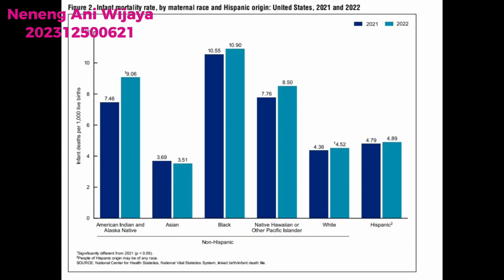REDUCTION IN MATERNAL AND INFANT MORALITY RATE (PRO&CONS)||GROUP 1||SPEAKING FOR GROUP ACTIVITIES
Video with title "REDUCTION IN MATERNAL AND INFANT MORALITY RATE (PRO&CONS)"

Subject : Speaking for Group Activities
Class : Y3B
Prodi Pendidikan Bahasa Inggris/Fakultas Bahasa dan Seni
Indraprasta PGRI University
Dosen Pengampu : Ayu Bandu Retnomurti M.Hum.

Names of group 1 members:
1. Putri Maylani Widyasari (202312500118)
2. Melinda Wulandari Harahap (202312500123)
3. Neneng Ani Wijaya (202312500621)
4. Rafida Nur Badiah (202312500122)